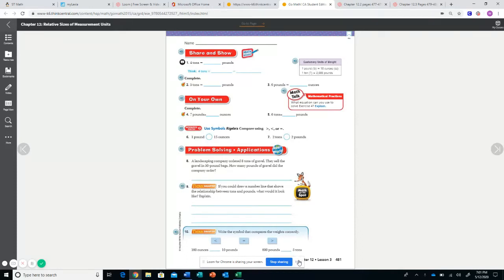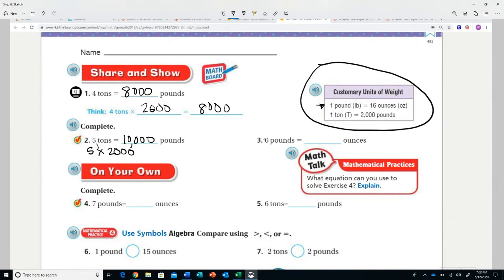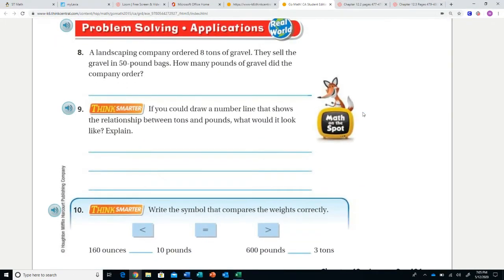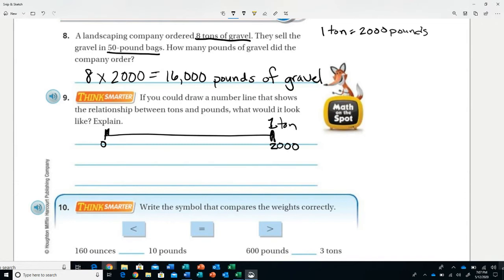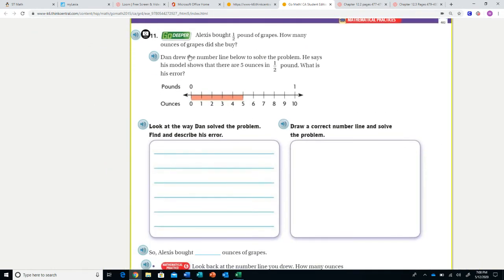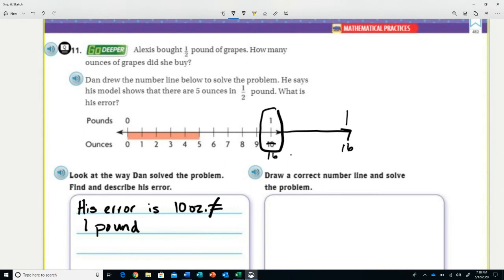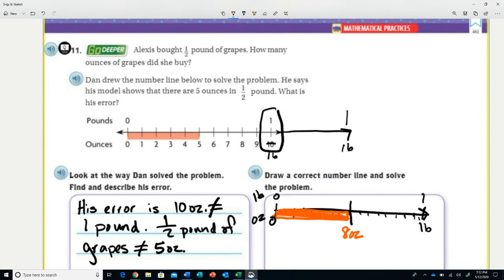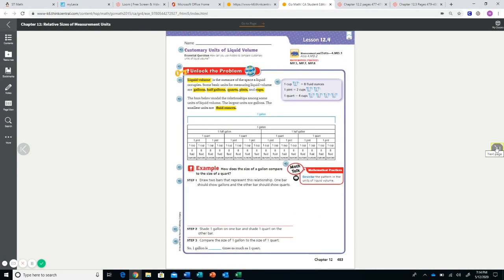Chapter 12 3 pages 481 482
Go Math Chapter 12.3 Pages 481-482